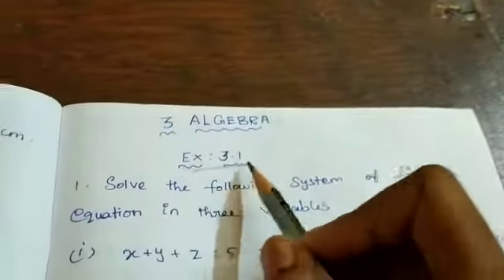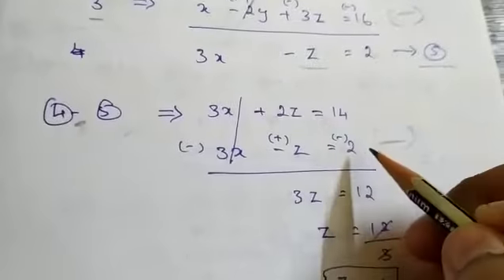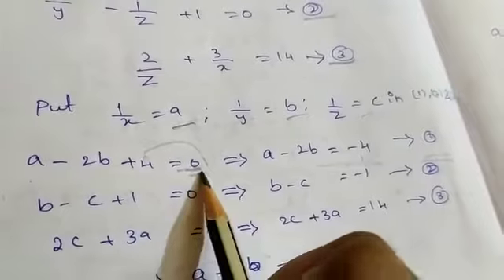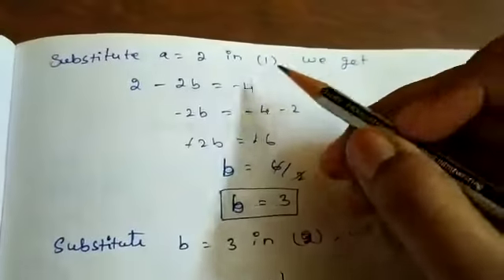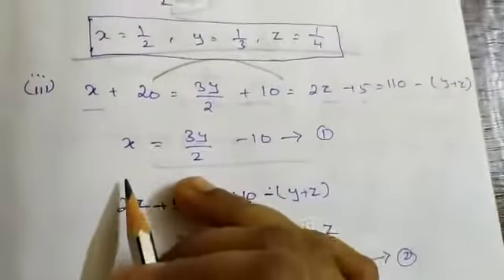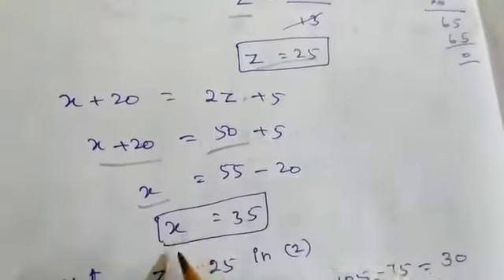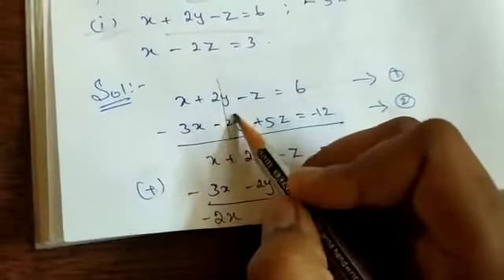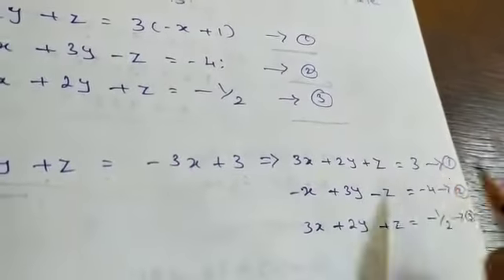10th std maths 3rd lesson , exercise 3.1 q.no. 1 ( i ,ii, iii) , 2( i, ii)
Exercise 3.1 q.no. 1( i, ii, iii), 2( i ,ii)